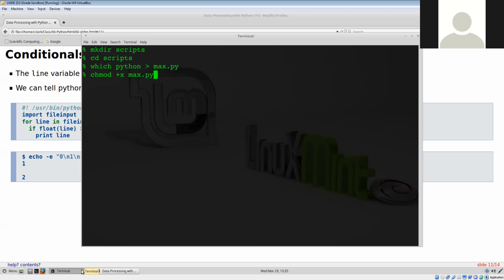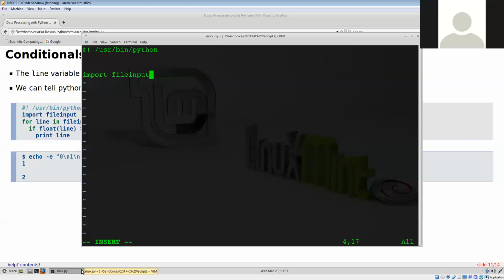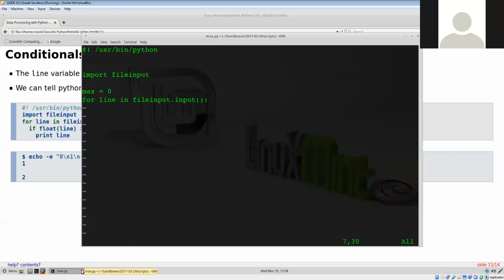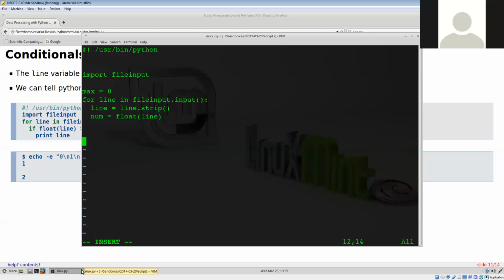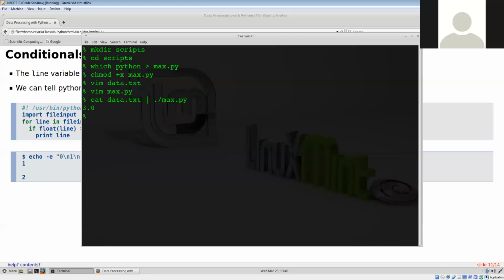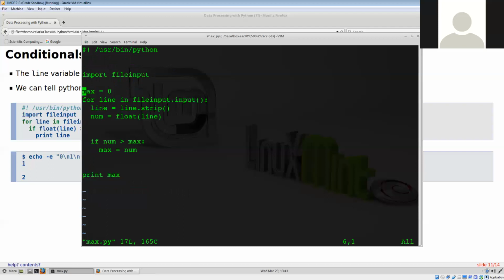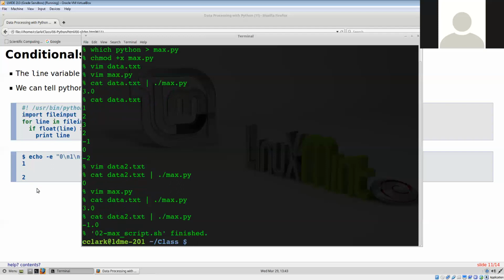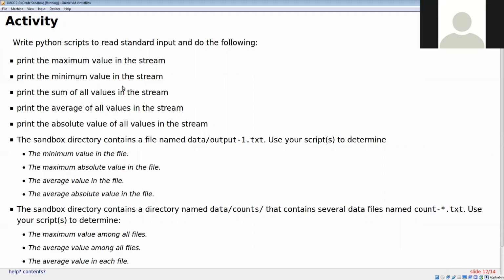213 Python: Part II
Writing a stream filter that prints the largest number in a stream.